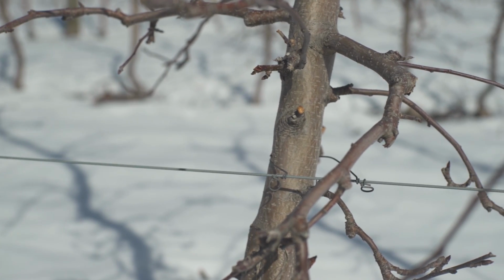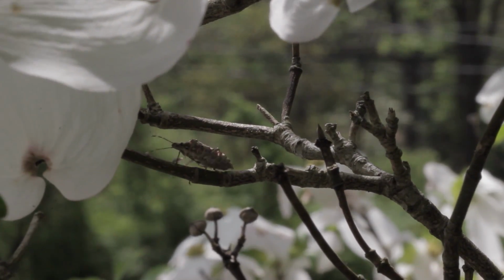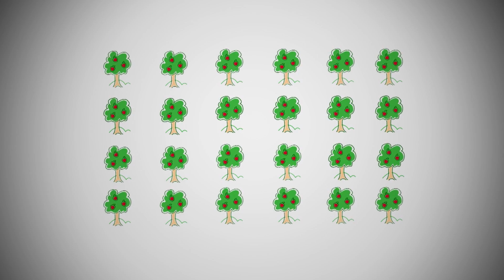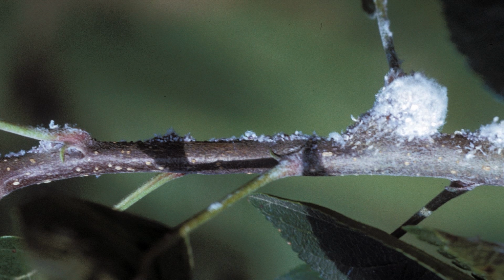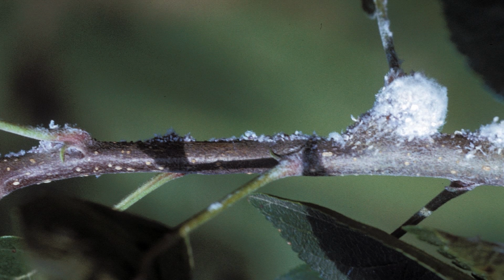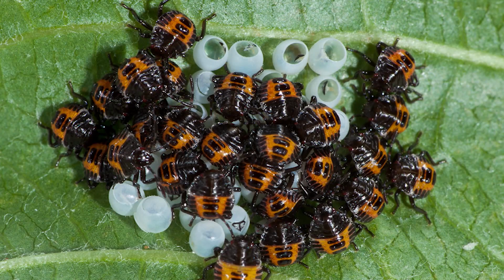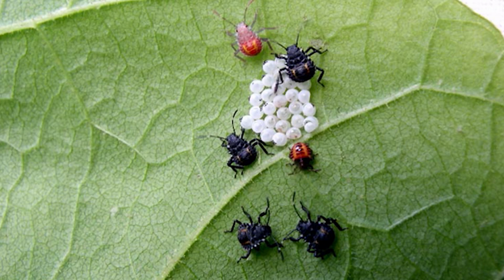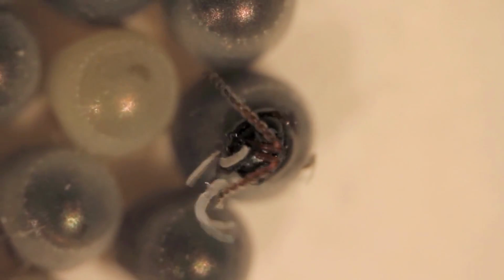Stop BMSB Research Update: Management